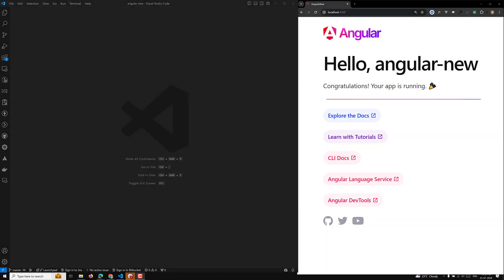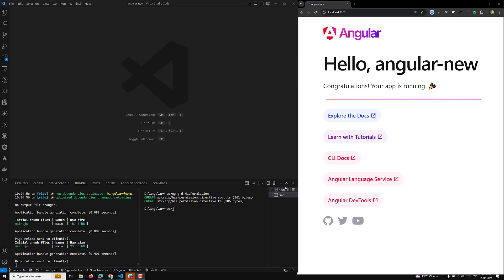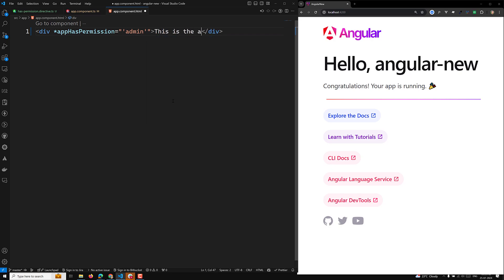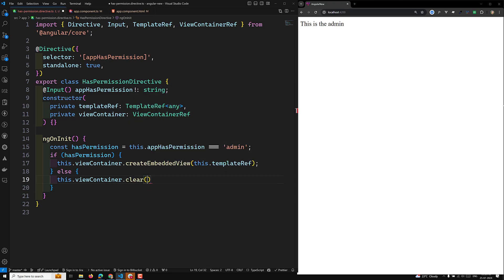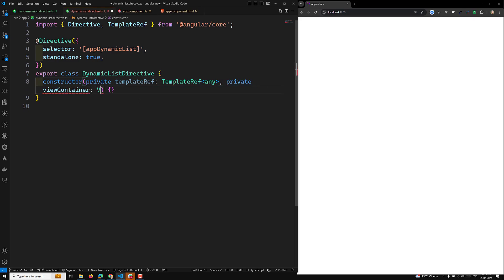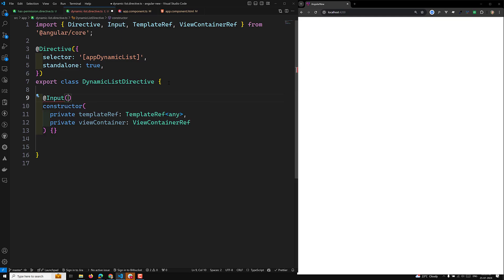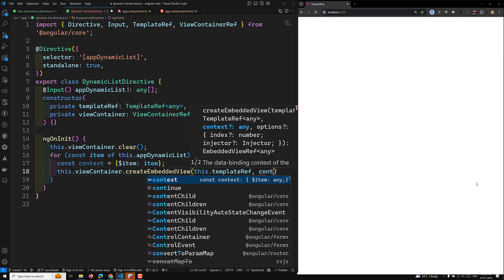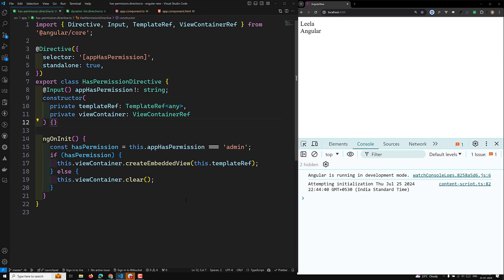49. Master Custom Structural Directives in Angular: A Step-by-Step Tutorial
In this video we will see Master Custom Structural Directives in Angular: A Step-by-Step Tutorial